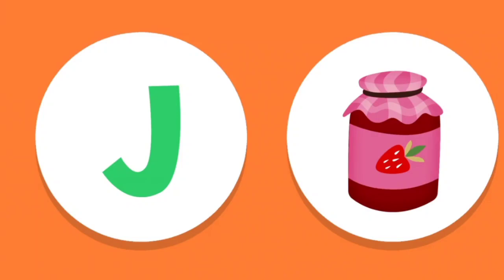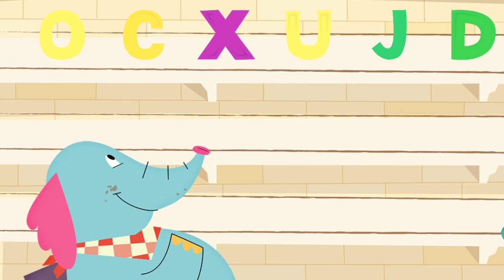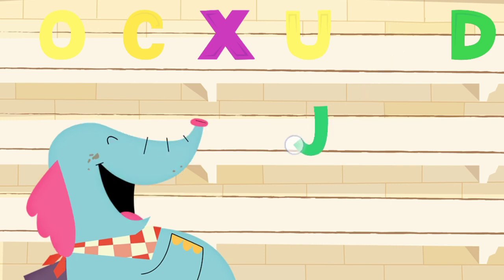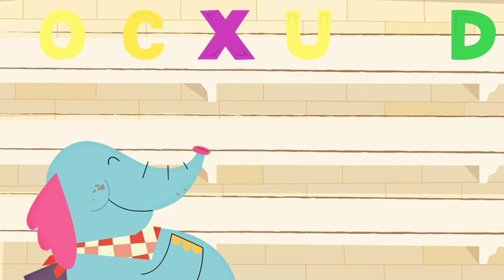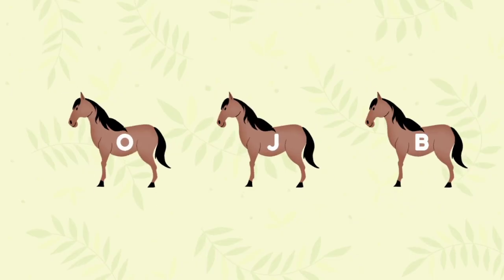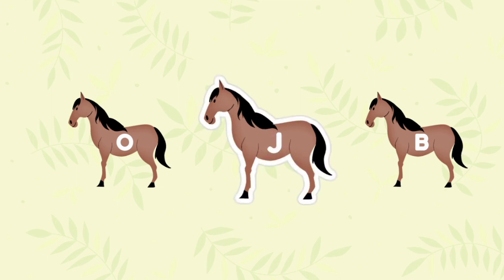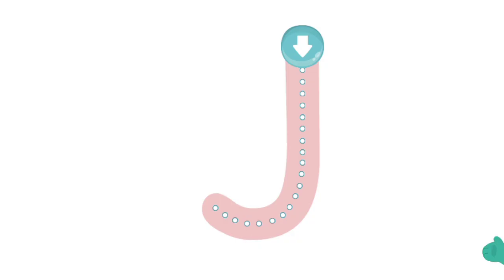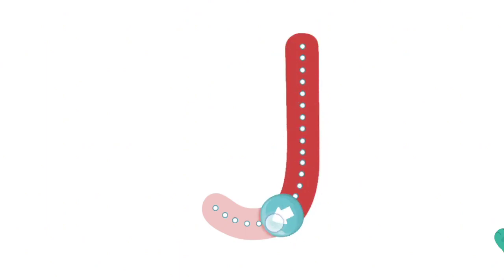"Jam-Packed Fun with Uppercase Letter J: Jolly Jam Journey!"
🌟 Welcome to "Letterland Adventures" – where learning the ABCs becomes an exciting journey! 🌟

Is your little one ready to embark on an unforgettable voyage through the world of uppercase letters? Join us as we make the alphabet come alive and ignite a passion for learning right here on YouTube Kids!

🔠 Discover Uppercase Letters: Dive into the captivating world of uppercase letters! We're here to introduce your child to the wonders of big, bold letters. From A to Z, we'll explore each uppercase letter with enthusiasm, creativity, and a touch of magic.

🎨 Interactive Learning: Our channel is dedicated to making uppercase letters fun and engaging. Through vibrant animations, playful songs, and exciting activities, we'll captivate your child's imagination and transform learning into an adventure.

🤖 Letter Friends: Meet our adorable Letter Friends, a cast of charming characters who bring each uppercase letter to life. From the adventurous Annie Apple to the zany Zig Zag Zebra, your child will have new friends to adore while learning.

🌈 Colorful World: Immerse your child in a world of colors, where each uppercase letter has its unique personality and story. We'll explore the rainbow of letters together, making learning a visual delight.

📚 Educational Stories: Join us for enchanting stories that teach the importance of uppercase letters in reading and writing. These stories will inspire your child to embark on their own literacy adventures.

👶 Age-Appropriate Content: Our channel is designed with young learners in mind. We ensure a safe, enriching, and age-appropriate viewing experience to nurture your child's love for letters.

👩‍👦 Parental Involvement: We believe in the power of family involvement in learning. We provide tips and ideas for parents to reinforce uppercase letter skills beyond the screen.

Get ready to embark on a journey through the enchanting realm of uppercase letters. Join us as we make learning the ABCs an adventure like no other.